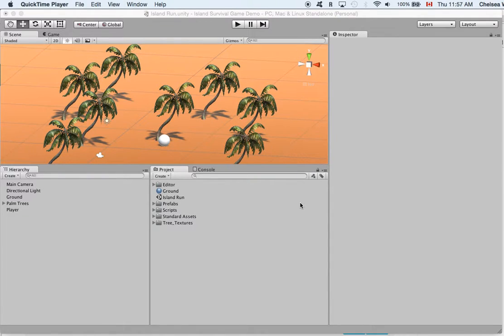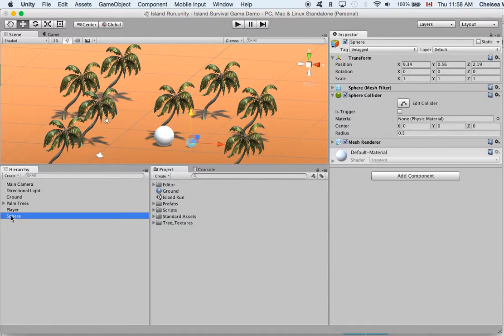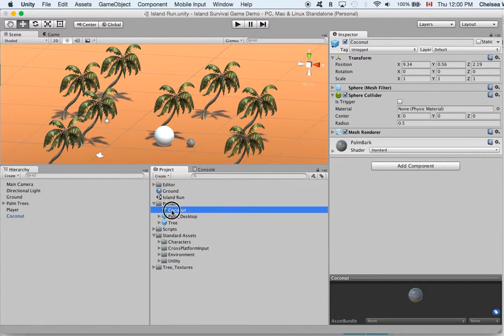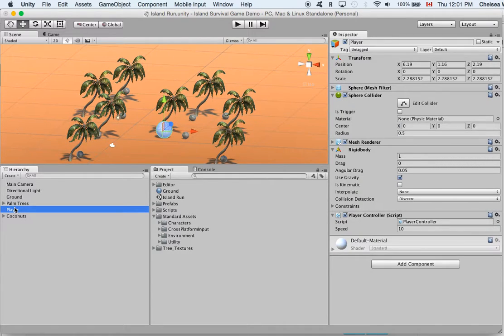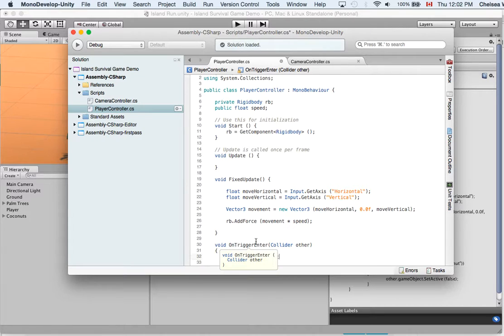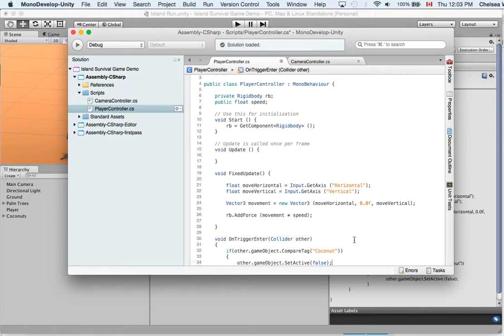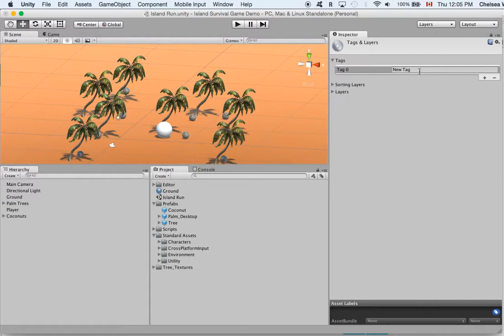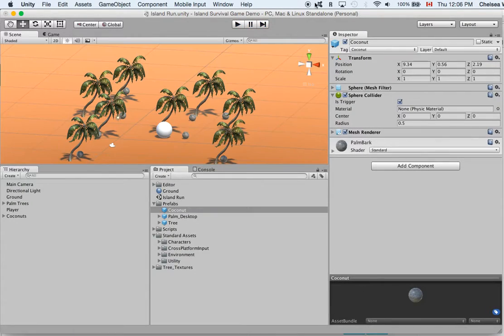Unity3D Player Collect Objects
This video shows you how to create a coconut, set it as a prefab, and code your player so that the player collects coconuts. You will use tags, colliders, and OnTriggerEnter.

Adapted from the excellent Unity3D Roll-a-Ball Tutorial.